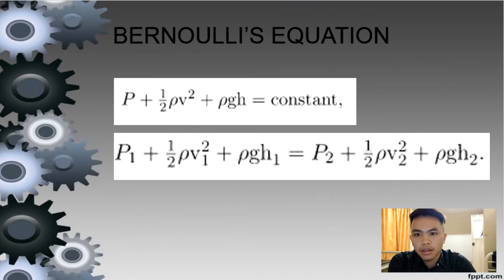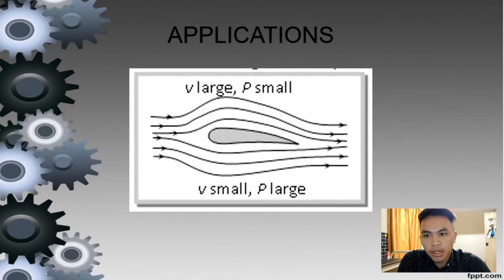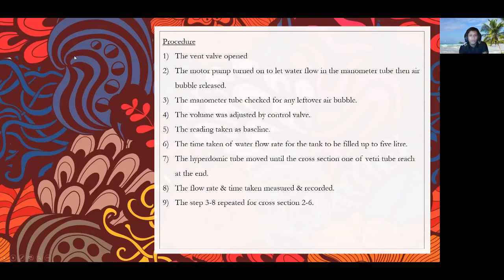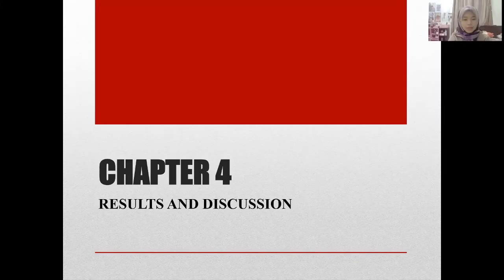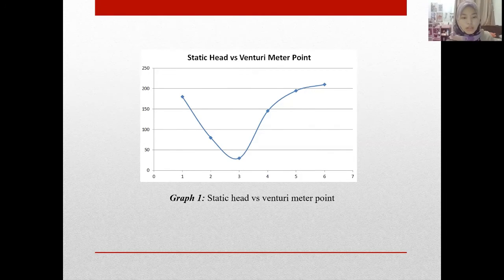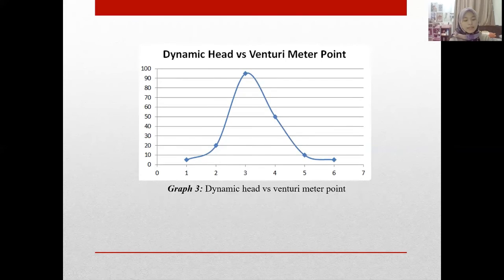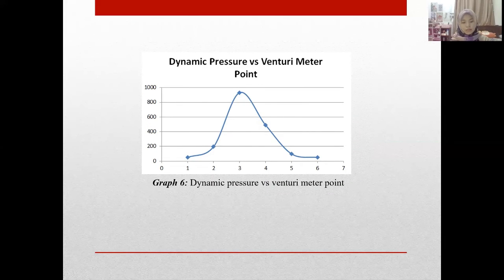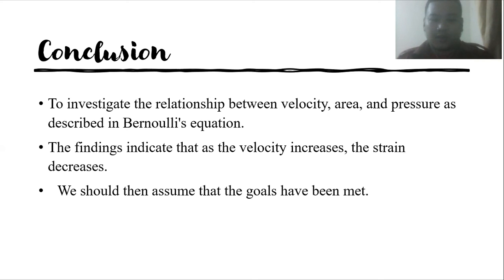Group 4 Experiment 1 Presentation Video